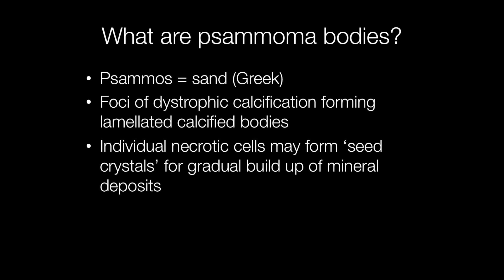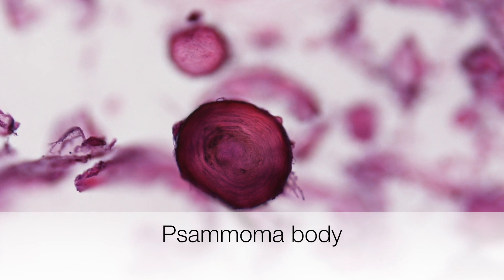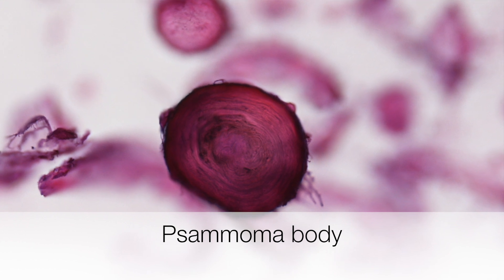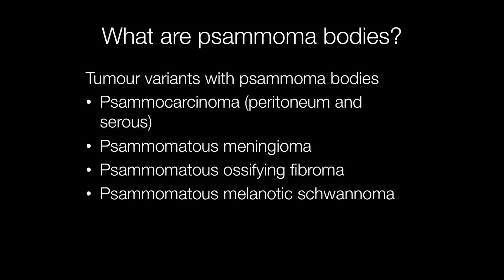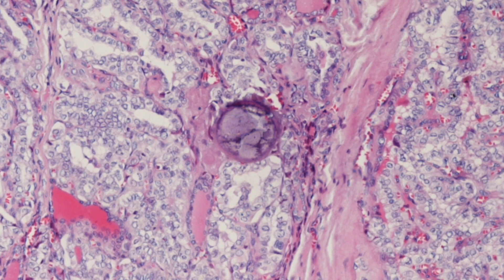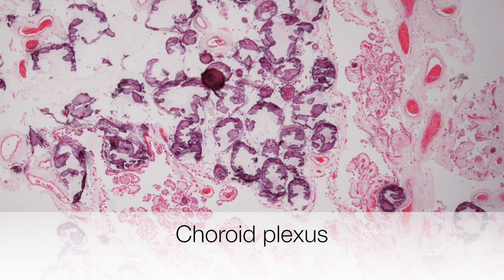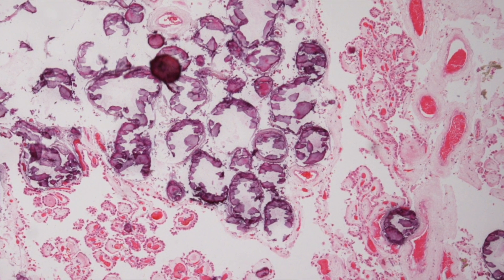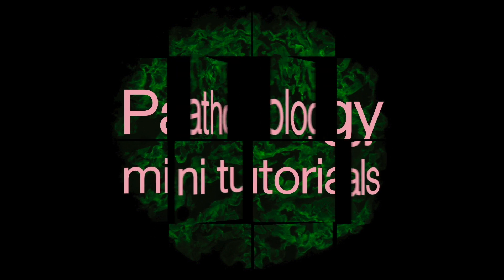What are Psammoma bodies? Pathology mini tutorial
A short description of psammoma bodies, why they occur and examples of where they occur.